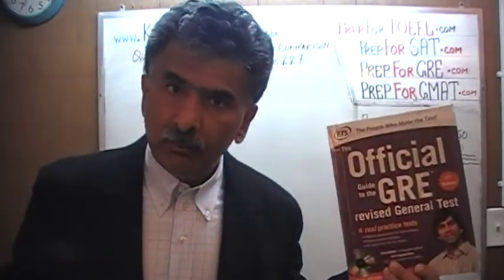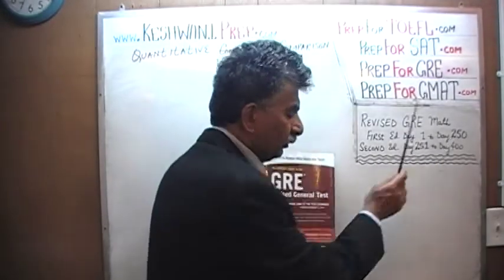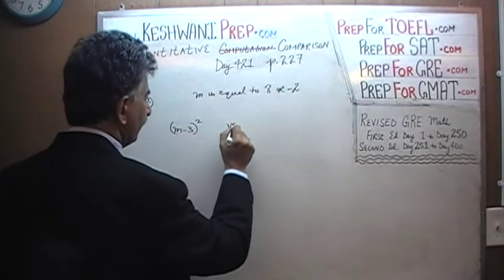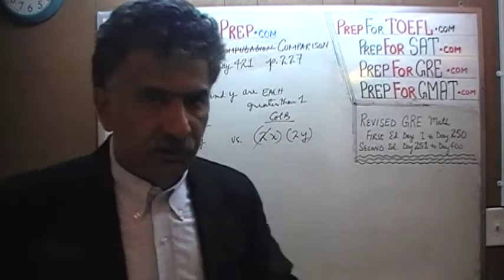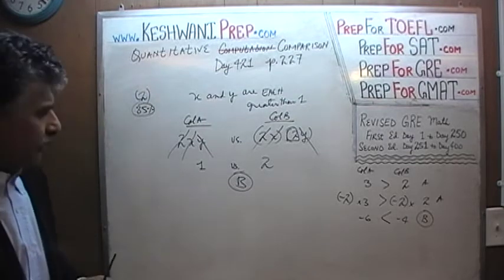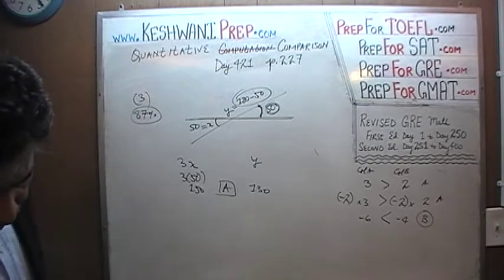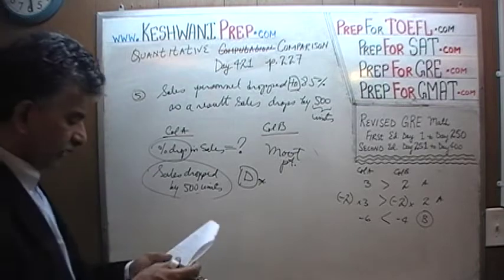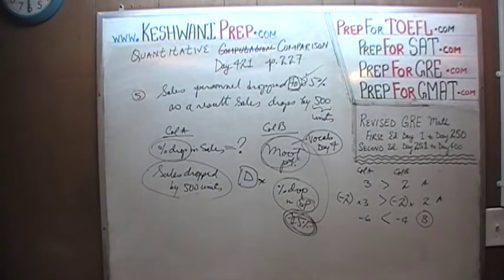GRE Math Day 421, p227, Quantitative Comparison 1-5, Online Prep Tutor GMAT, TEAS, SAT, ACT, TOEFL